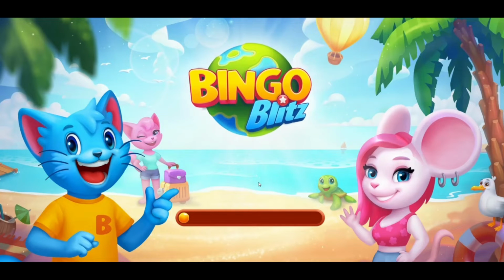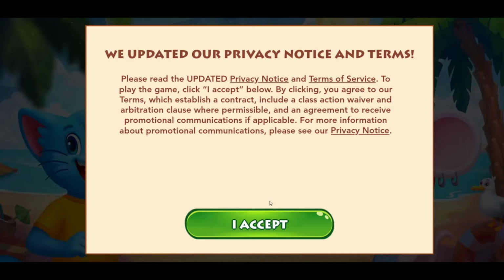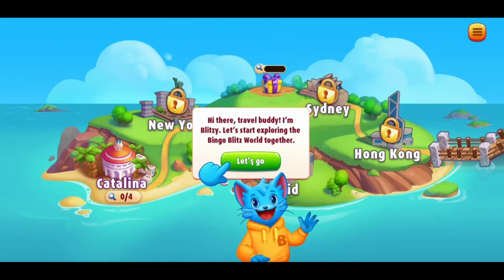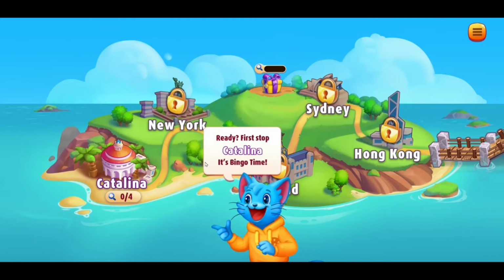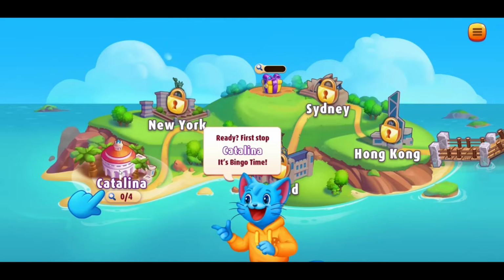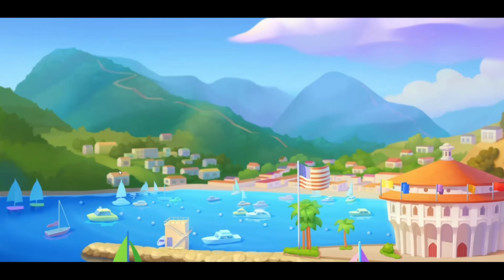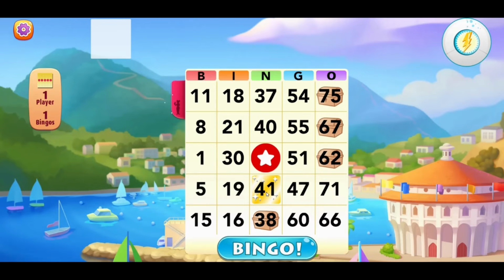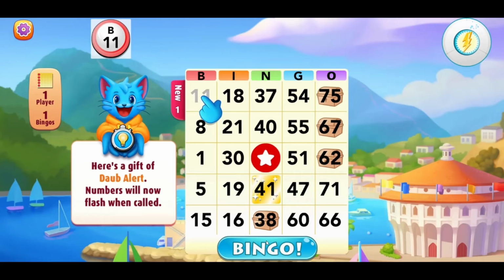How to Sign Up Bingo Blitz Account? Open/Create Bingo Blitz Account 2024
Learn how to sign up your bingo blitz account in our latest tutorial video!
Joining the Bingo Blitz community has never been simpler – our step-by-step guide ensures a seamless enrollment process. Whether you're a Bingo enthusiast or a newcomer looking to experience the excitement, we've got you covered. Follow along as we navigate the easy steps to create your Bingo Blitz account, unlocking a world of fun and social gaming. Get ready to daub those numbers and enjoy the thrill of Bingo like never before!